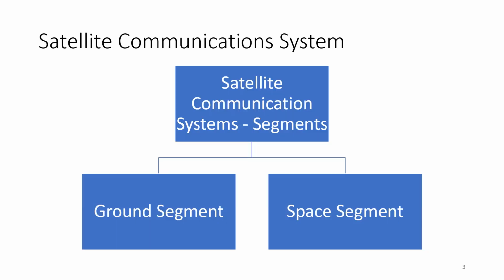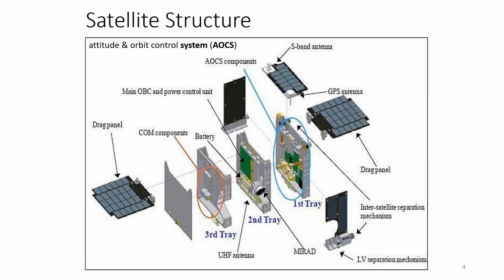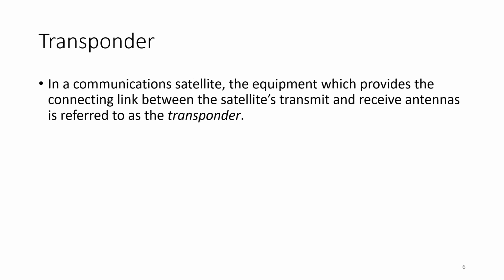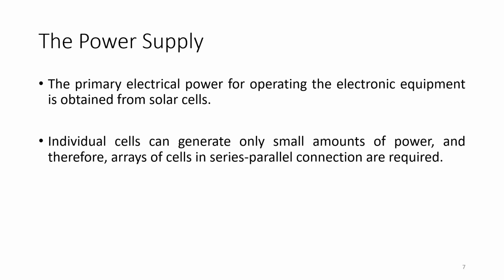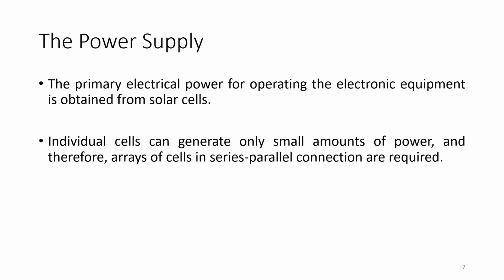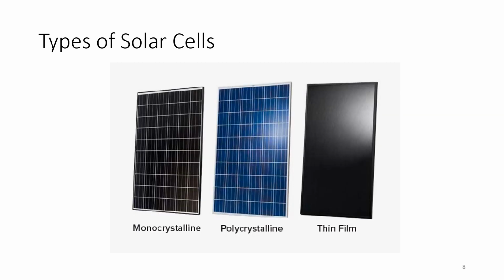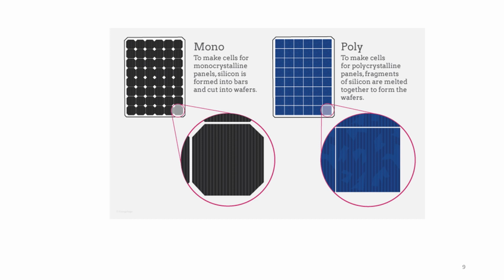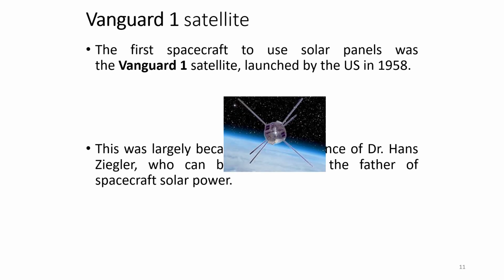SATCOM UNIT 2 VIDEO